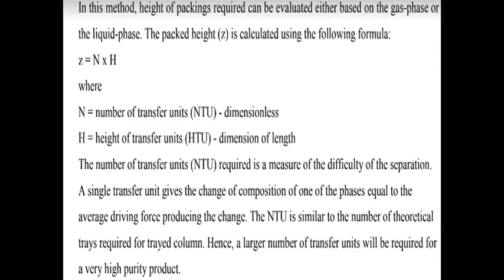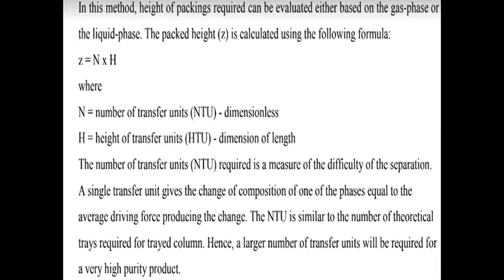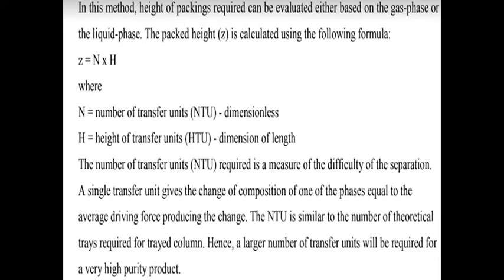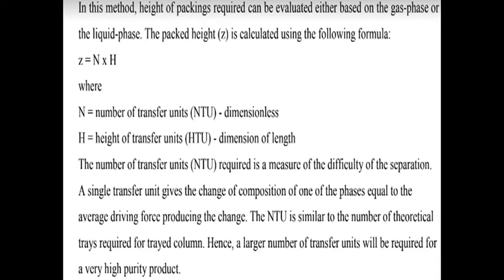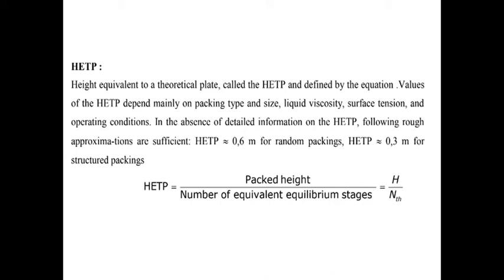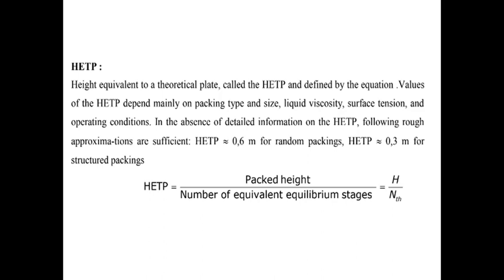NTU AND NTP CONCEPTS